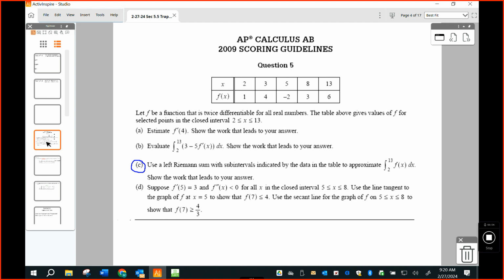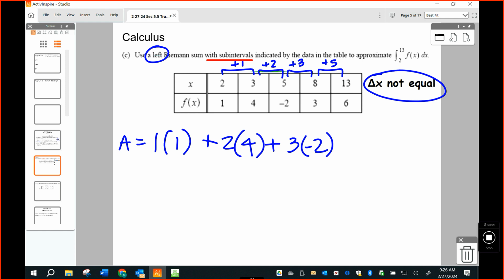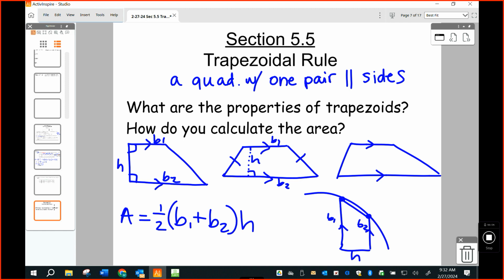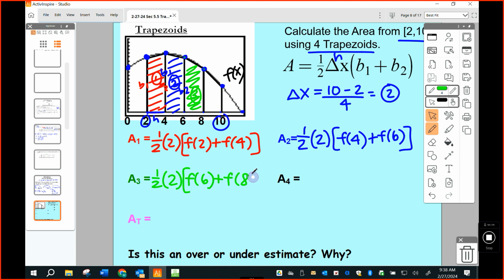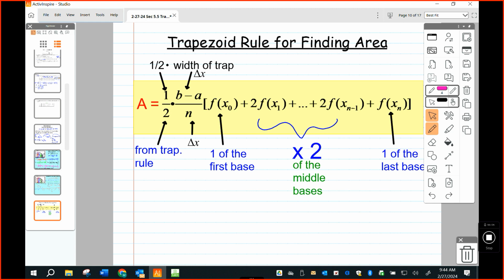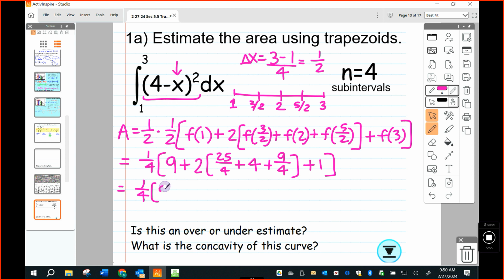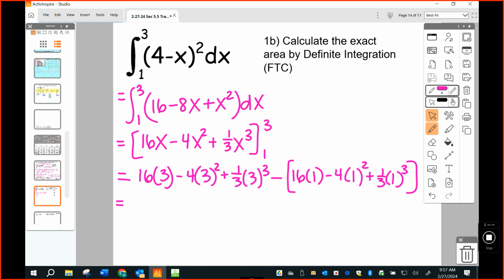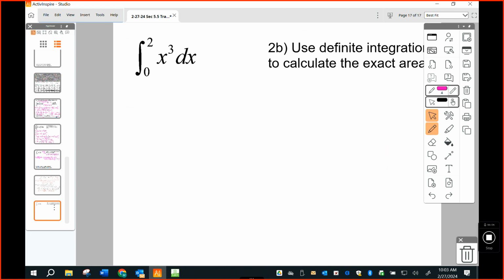Calculus Trapezoid Rule for Approximating Area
This video breaks a region under a curve into sideways right trapezoids with equal height and demonstrates the Trapezoid Rule for approximating the area.